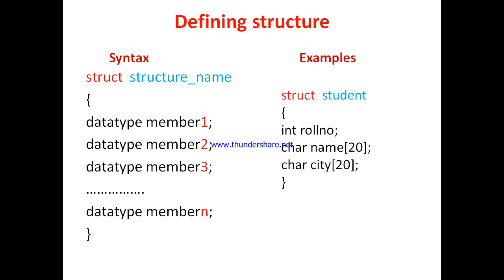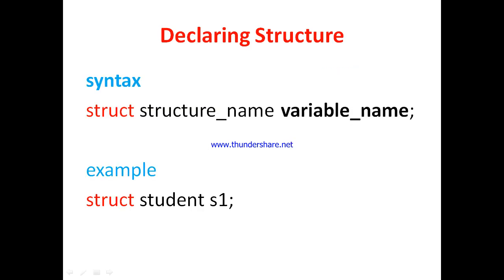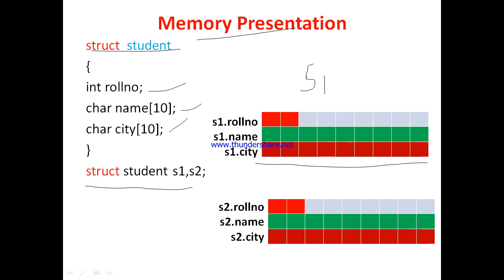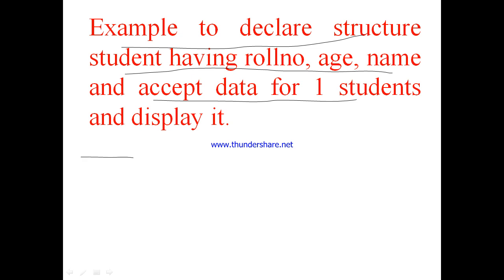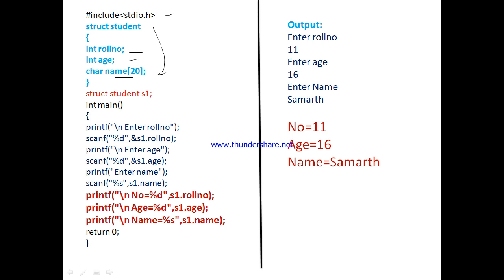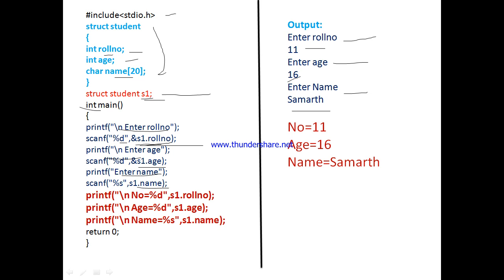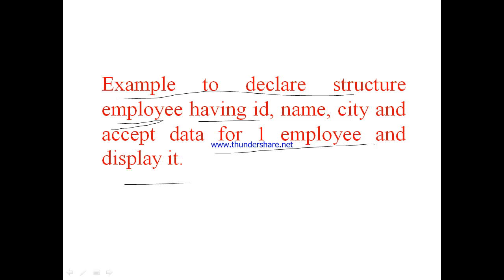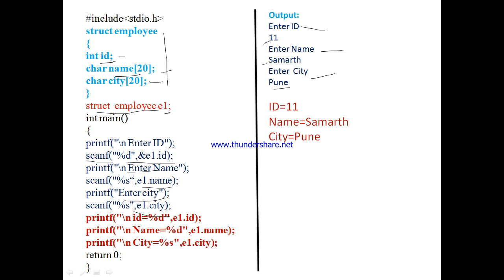Structure in C | Programming in C |22226